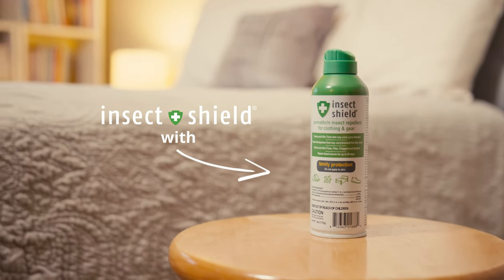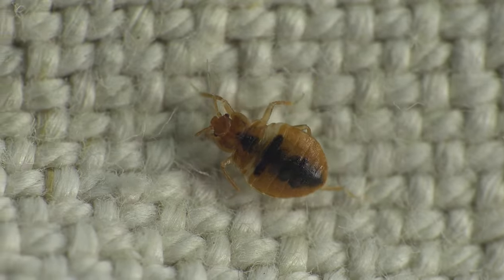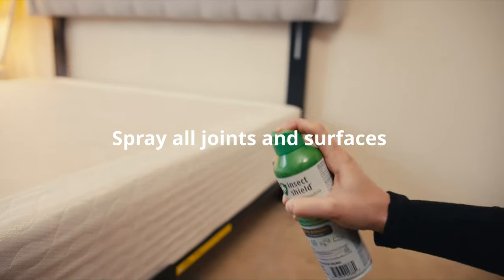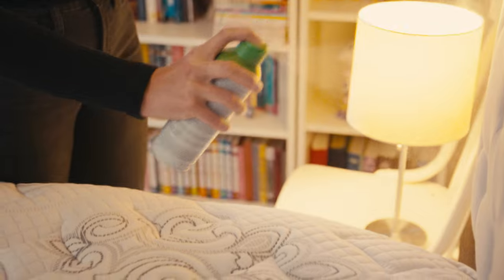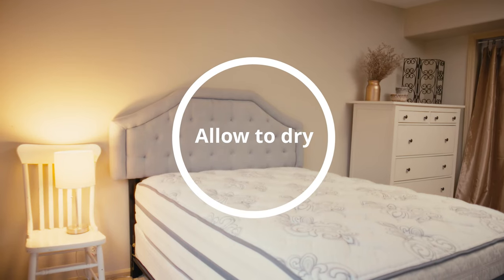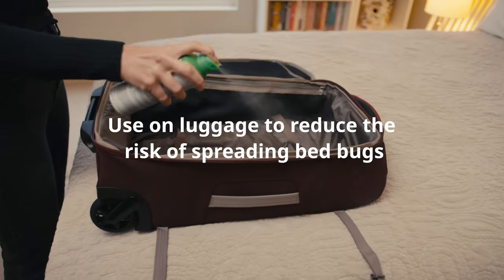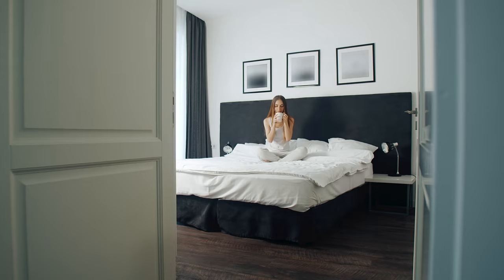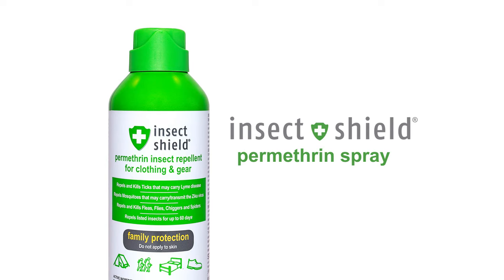How to Prevent and Treat Bed Bugs with Permethrin Spray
Insect Shield’s EPA registered permethrin spray can help treat and prevent bed bugs. Use on mattresses as well as to treat luggage and help reduce the risk of bed bugs.

Steps for treating a bed:
1. Take your bed apart and spray all joints and surfaces until fully covered
2. Spray the mattress, paying attention to tufts and seams
3. Allow to dry thoroughly before making the bed